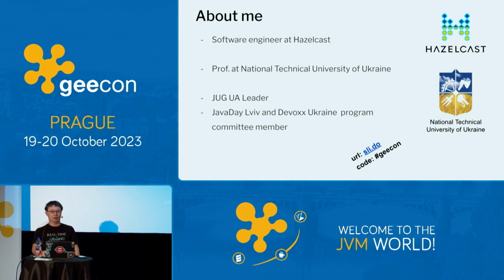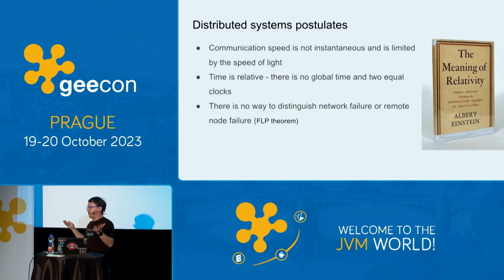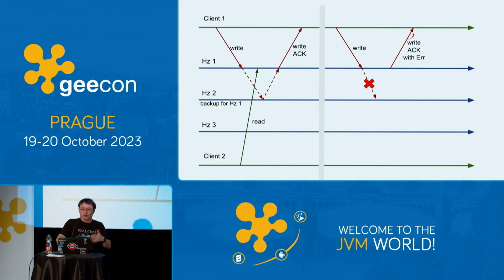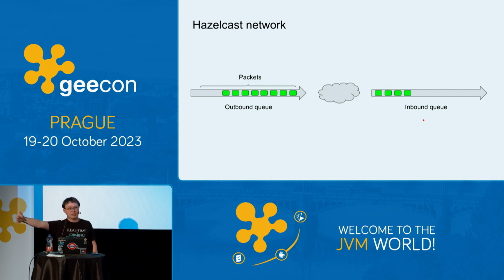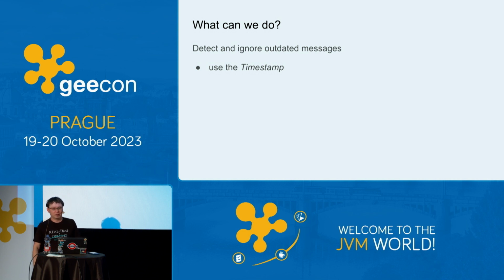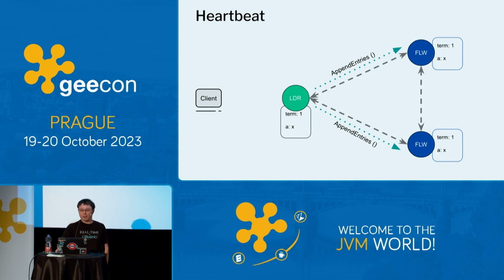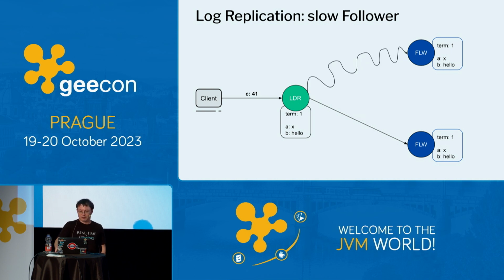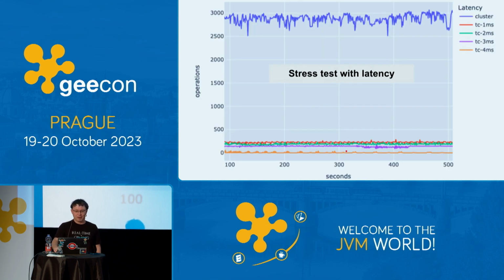GeeCON Prague 2023: Andrii Rodionov - What can go wrong in a distributed system - experience from...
Building a distributed system is a challenge that we have at Hazelcast. To build a distributed in-memory real-time computation and storage platform we use raw Java, with our RPC and concurrency stack, distributed primitives, replication and Raft-based consensus protocol. In this talk, on the example of our issues, we will discuss what you should care about while building a distributed system, and how one slow node can bring down the entire cluster even with the Raft consensus protocol